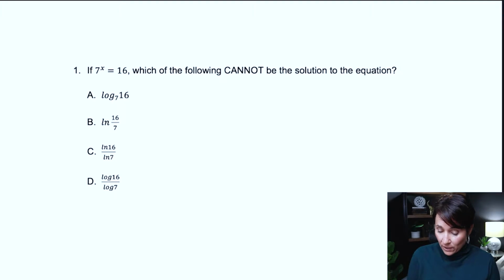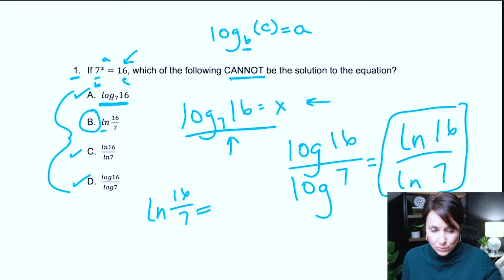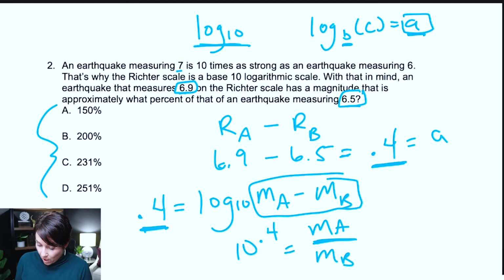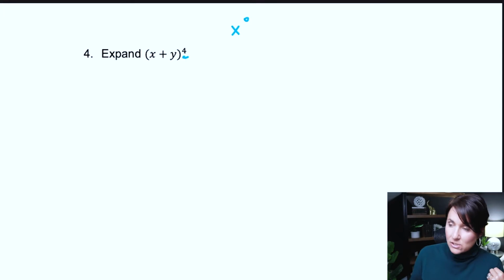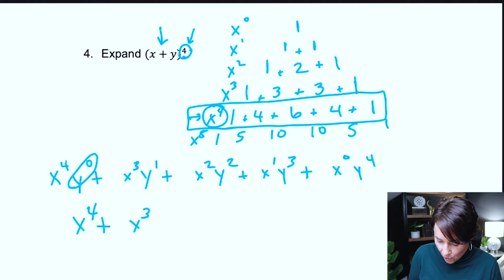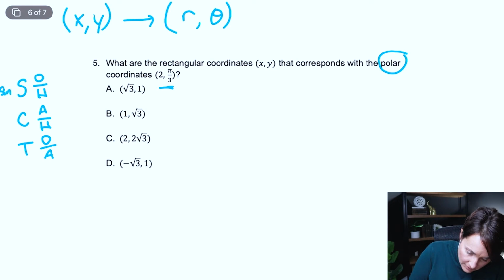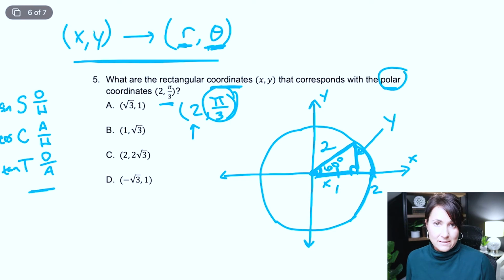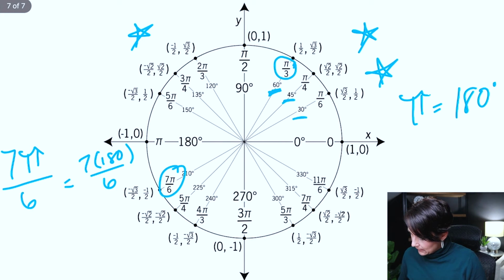Praxis Math 5161 | Part 05 | Logarithms, Trigonometry & Probability | Kathleen Jasper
In this Praxis Math 5161 video, we work through logarithms, probability, and unit circles using trig functions.

Get the study Plan with all the video links to Khan Academy